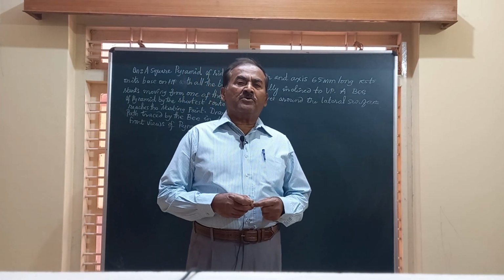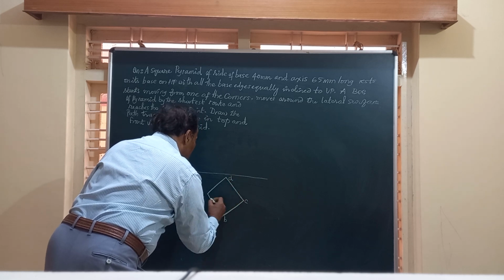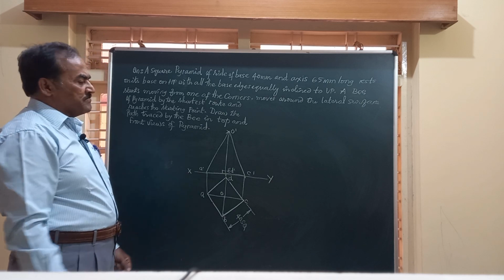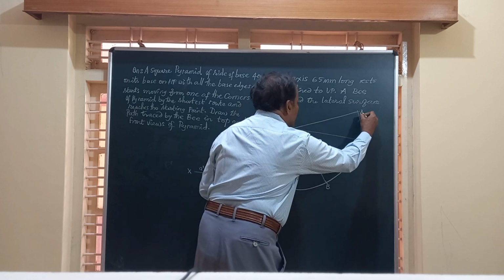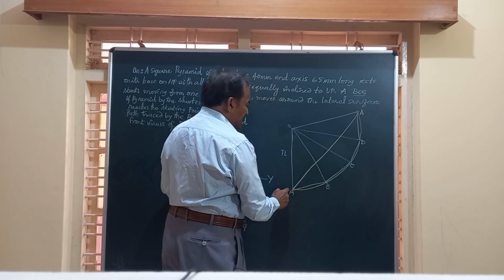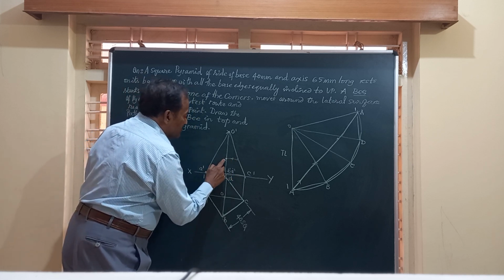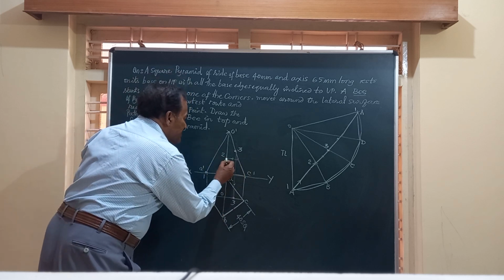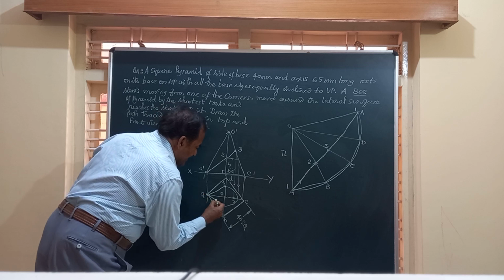Bee moving on the lateral surface of square Pyramid (video no 323) /Development of Square Pyramid